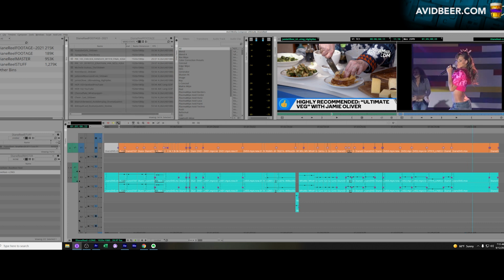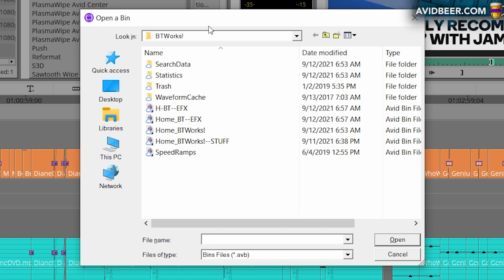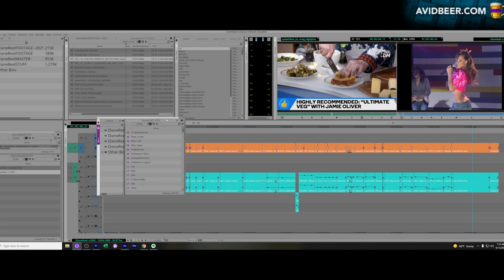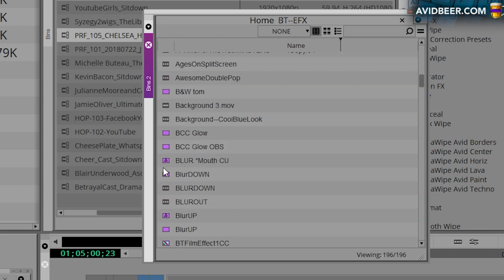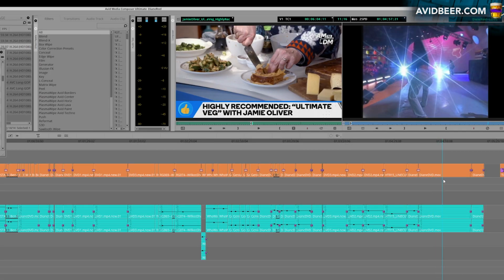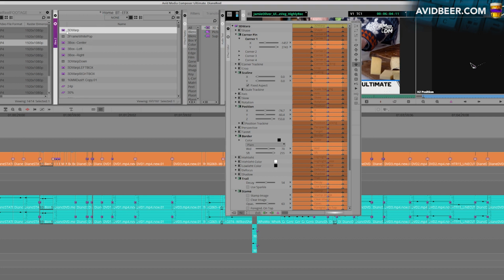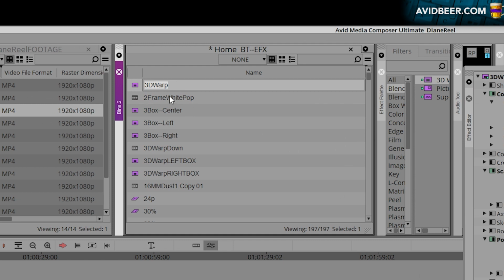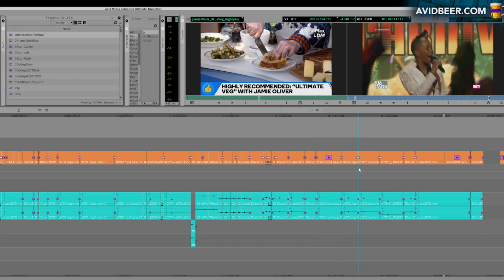How To Save Effects in AVID (Plus Big Reveal!)